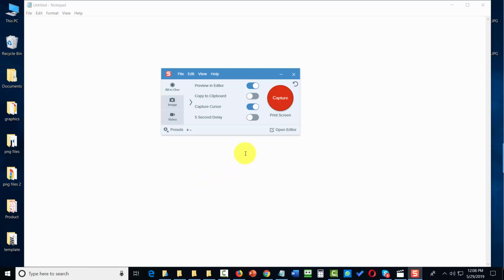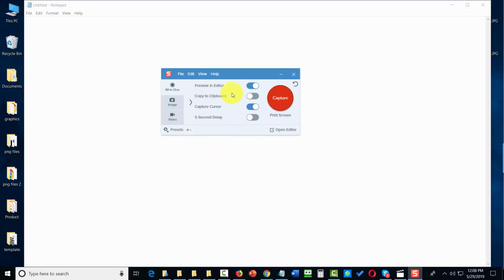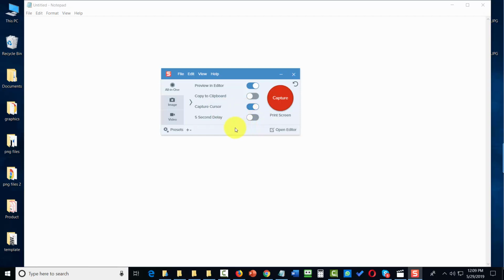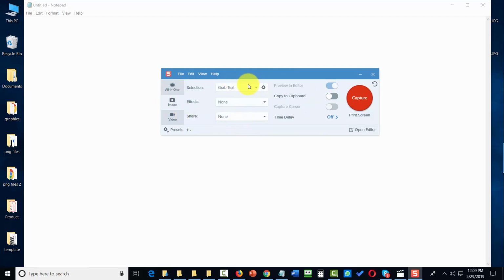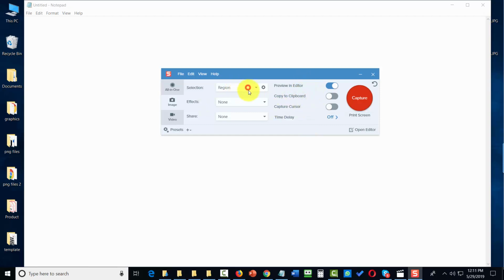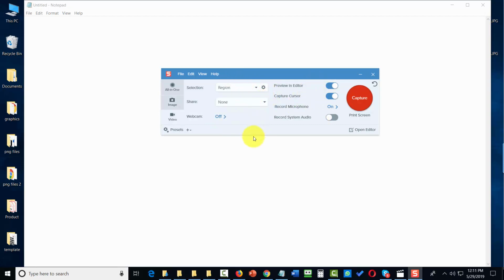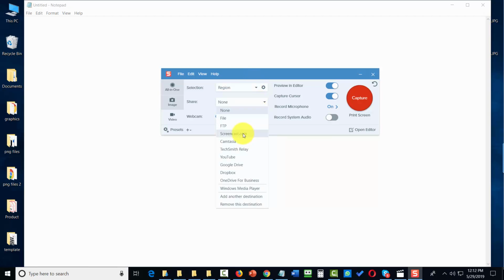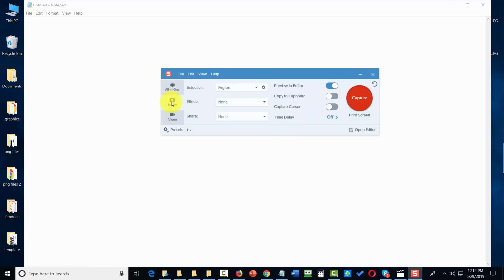4 Snagit Capture Settings